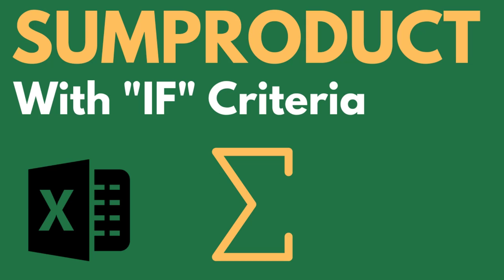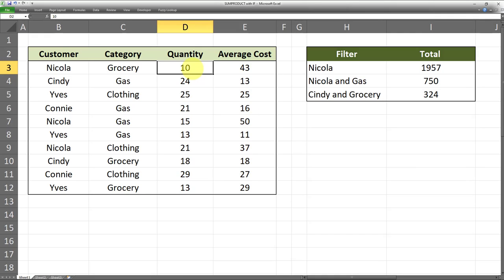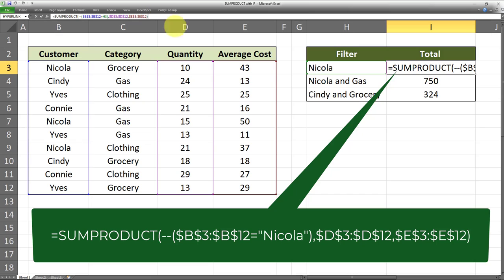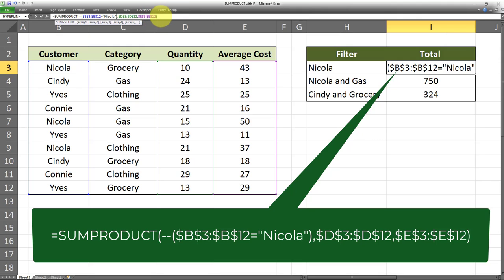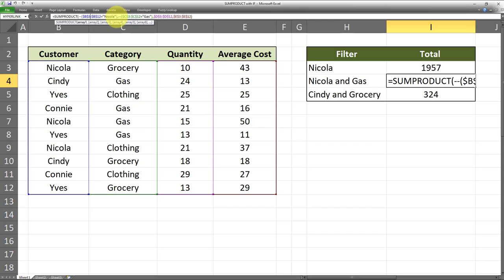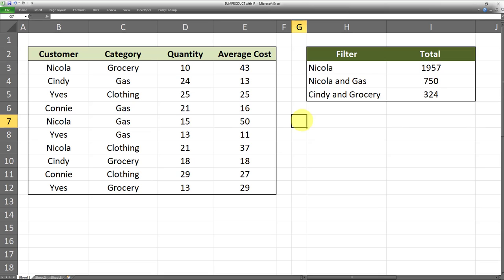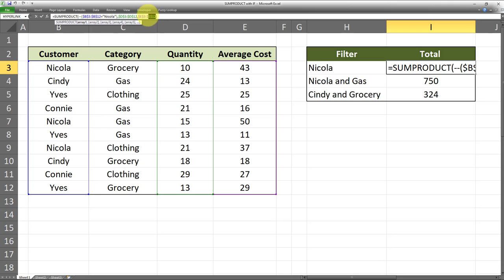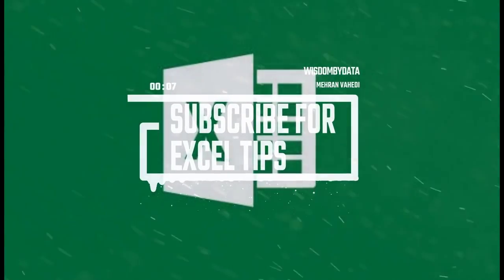How to use SUMPRODUCT WITH IF CONDITION(S) in EXCEL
=SUMPRODUCT(--($B$3:$B$12="Nicola"),$D$3:$D$12,$E$3:$E$12)